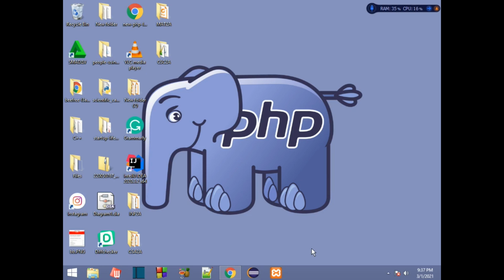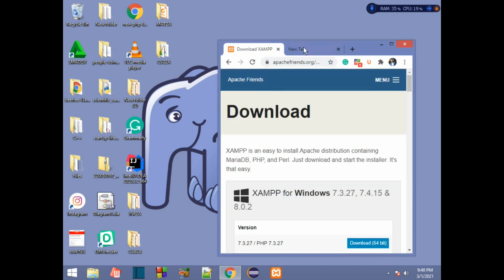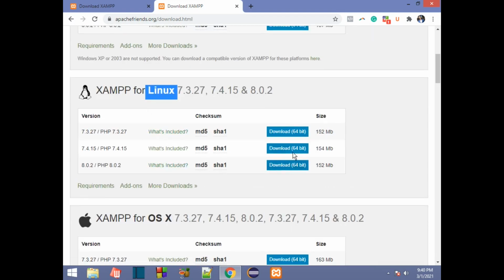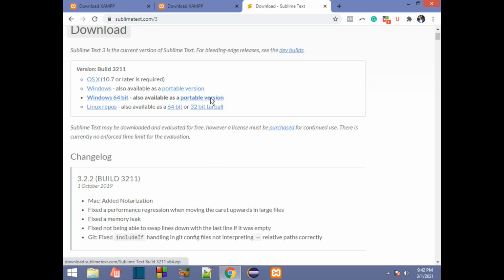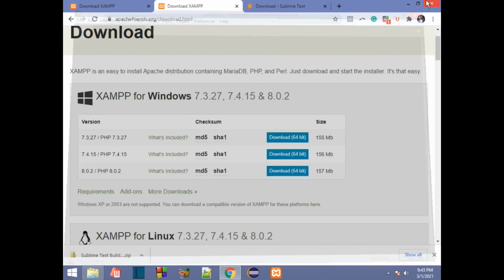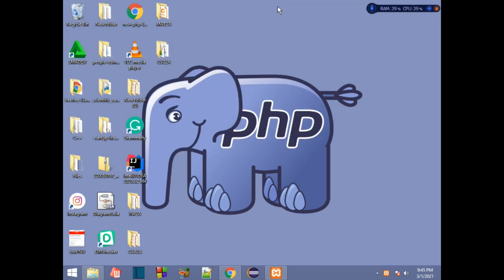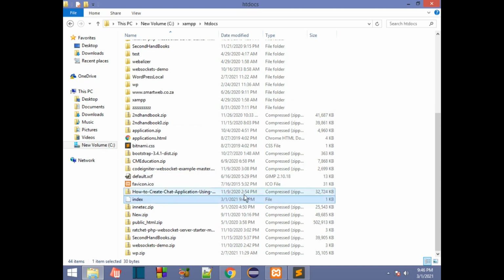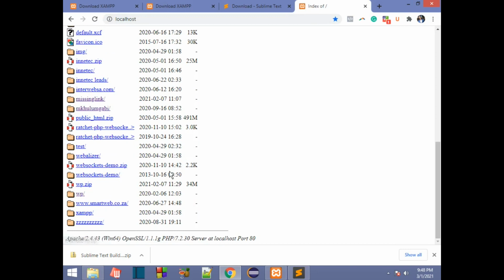Getting Started with PHP | for Beginners | 2021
Learn PHP programming language in this video series.
PHP is one of the popular programming languages for backend web development.
It is used to manage dynamic content, databases, session tracking, even build entire e-commerce sites.